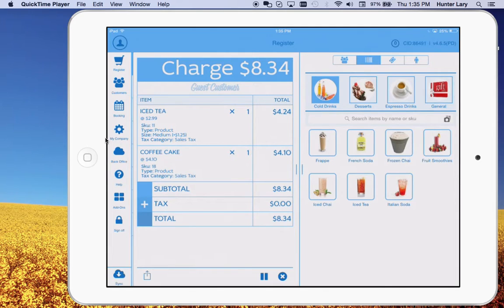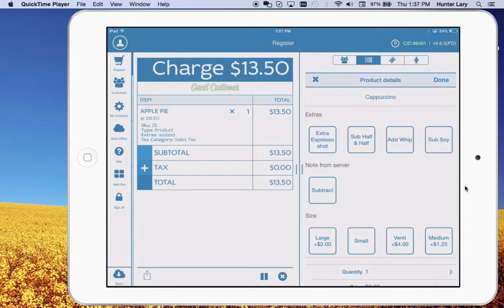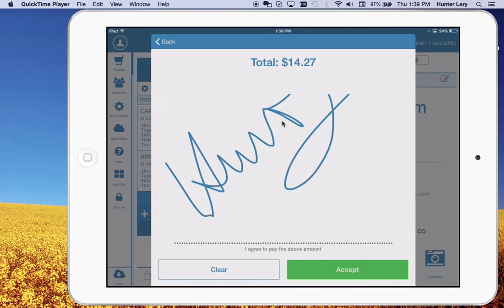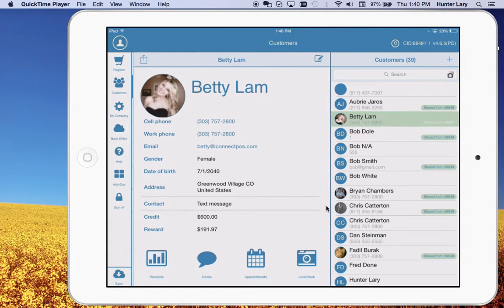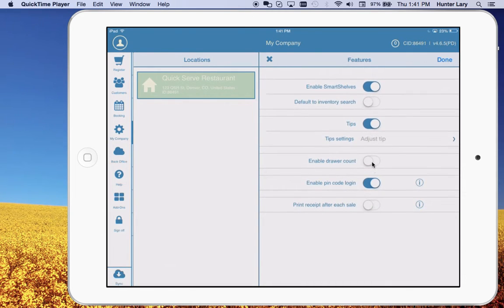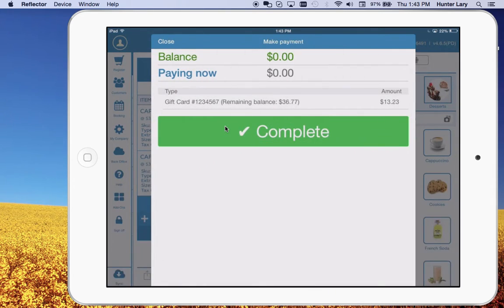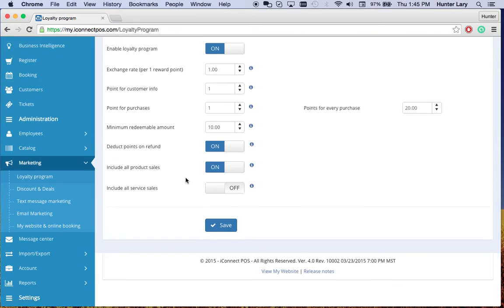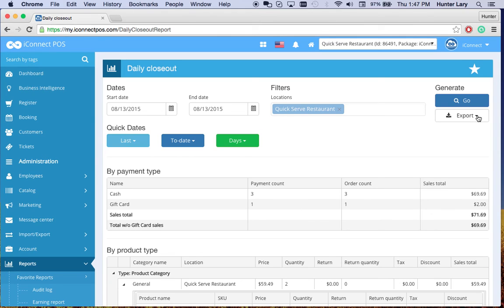iConnect POS- Brief Overview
Mobile Point of Sale